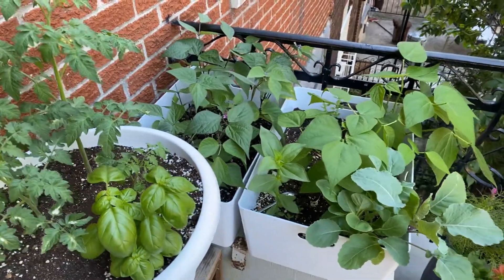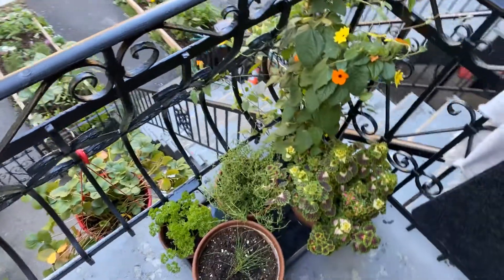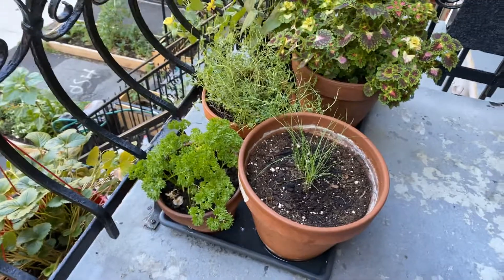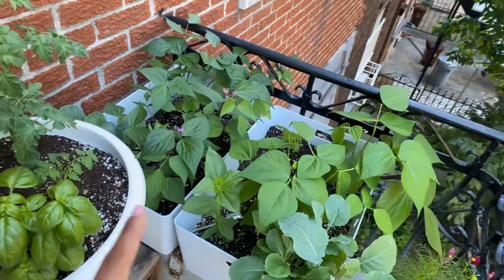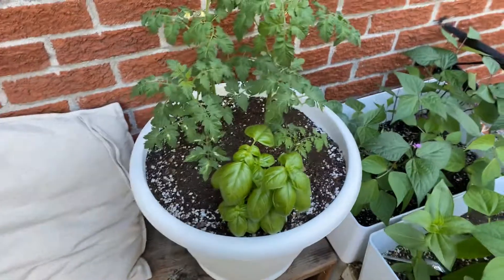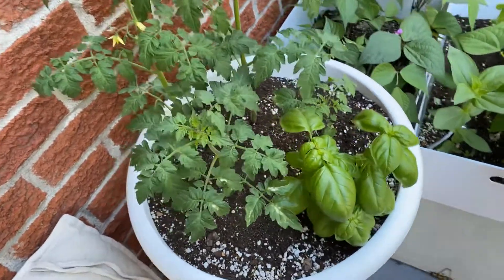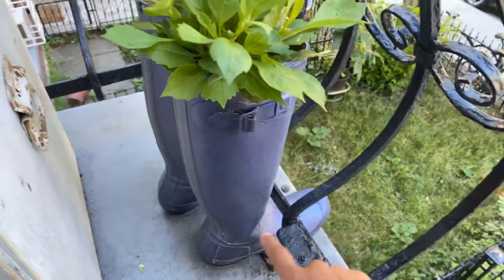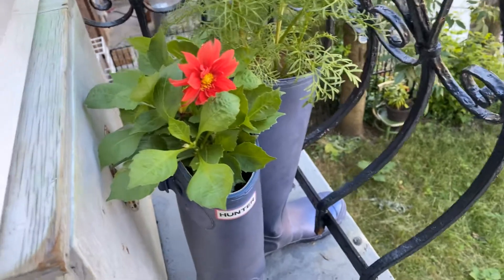What I Learned About Growing Food on a Balcony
Mostly container-talk